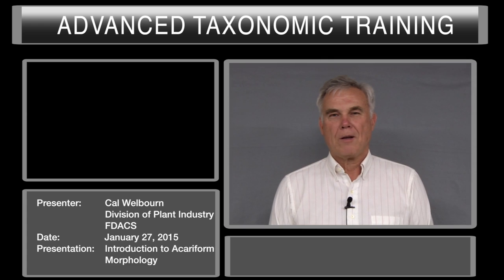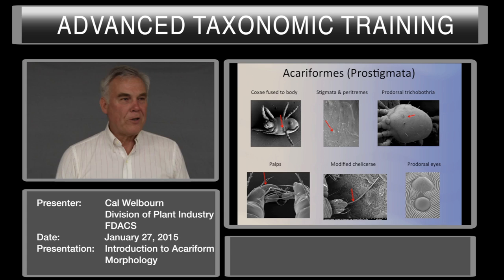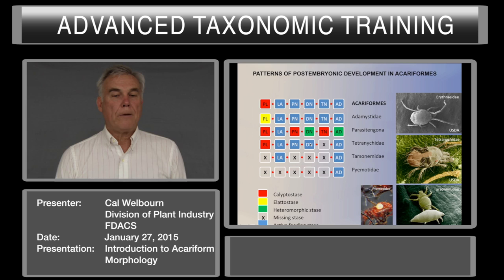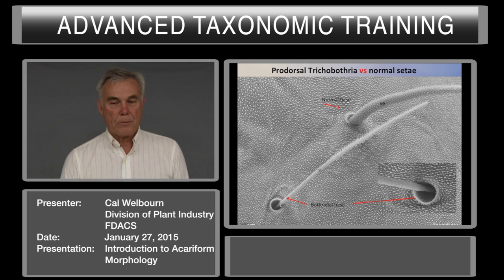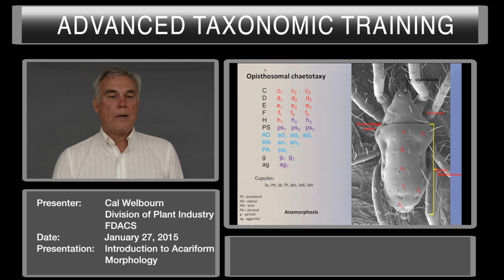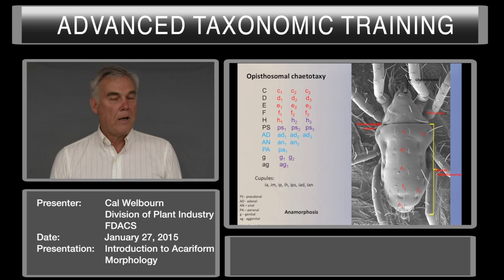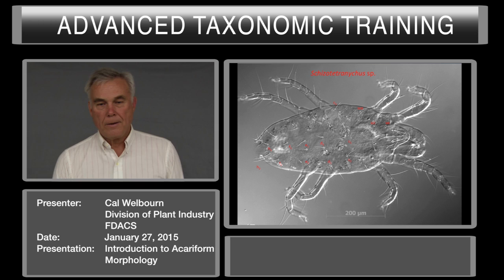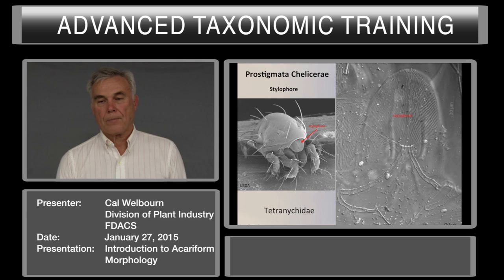Introduction to Acariform Morphology